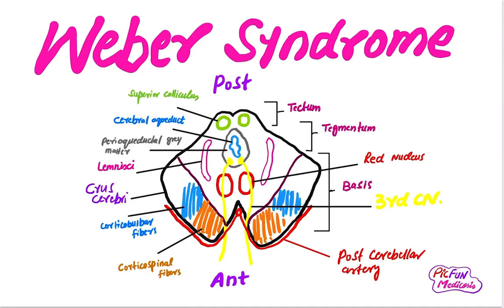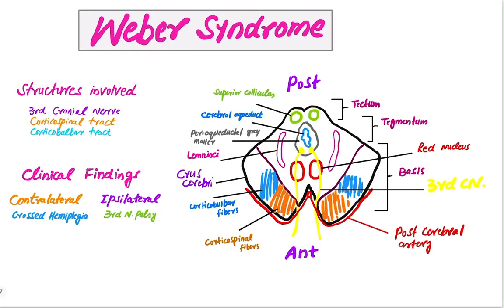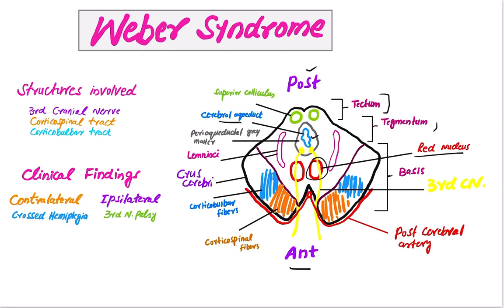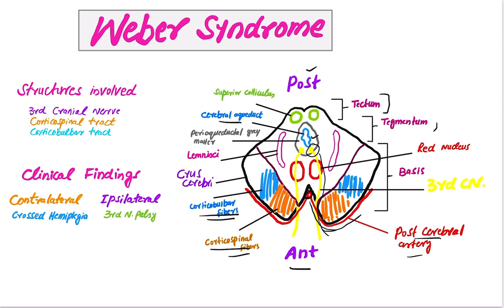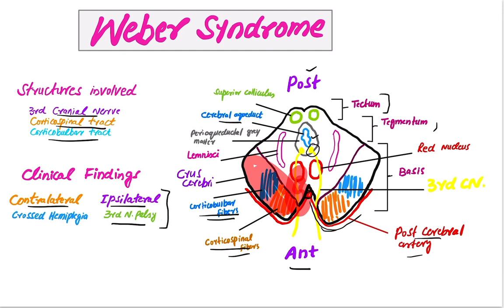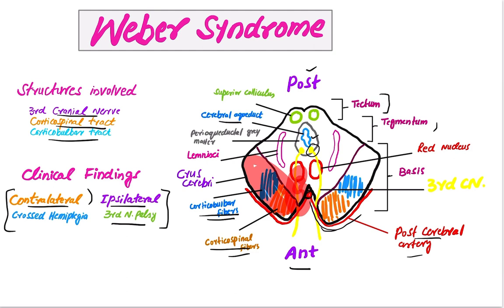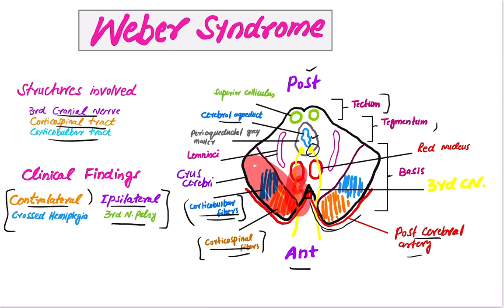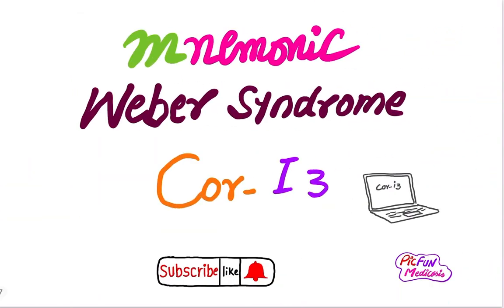Weber Syndrome,Mnemonic for USMLE,Plab,FCPS medicine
Weber syndrome,Mnemonic for USMLE,Plab and FCPS Internal Medicine in short interesting video

Weber's syndrome, also known as midbrain stroke syndrome or superior alternating hemiplegia, is a form of stroke that affects the medial portion of the midbrain. It involves oculomotor fascicles in the interpeduncular cisterns and cerebral peduncle so it characterizes the presence of an ipsilateral lower motor neuron type oculomotor nerve palsy and contralateral hemiparesis or hemiplegia